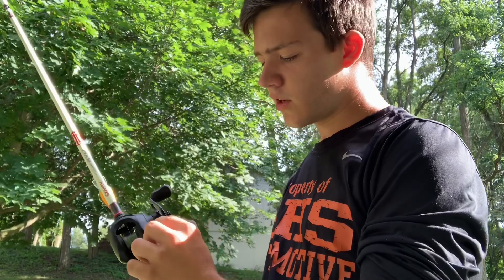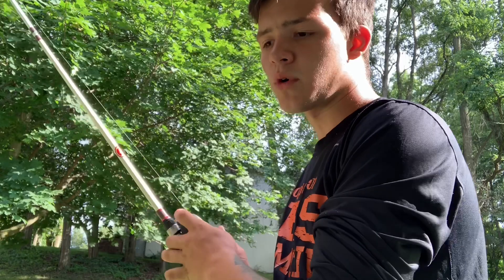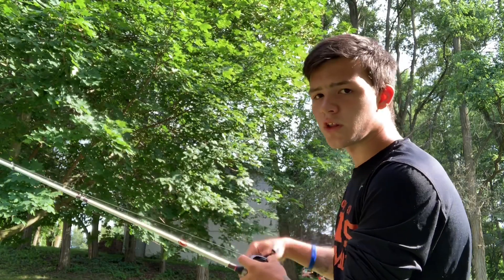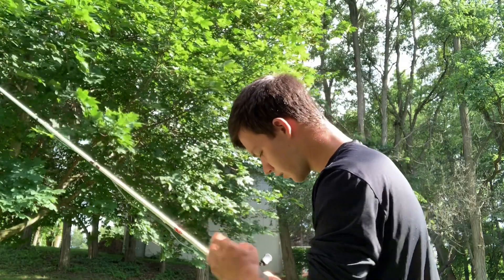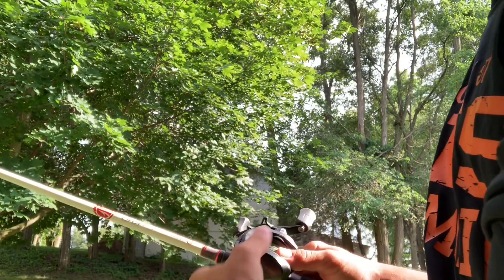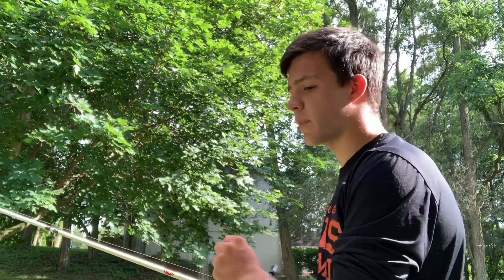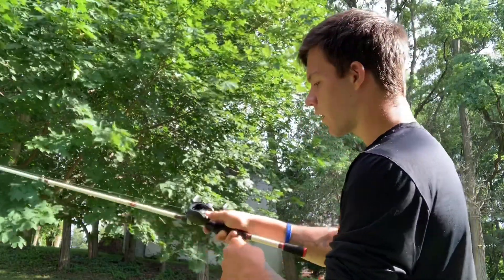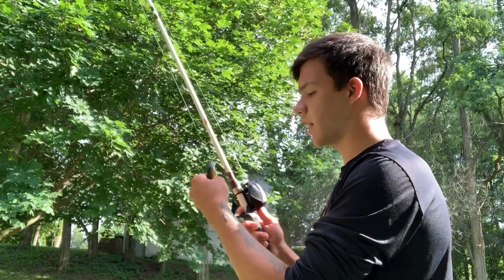How to cast a bait caster